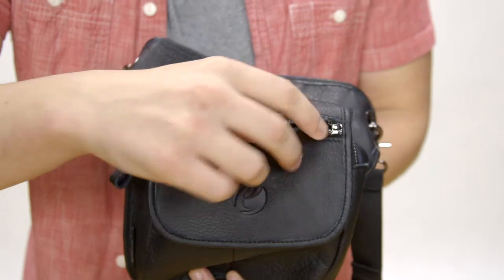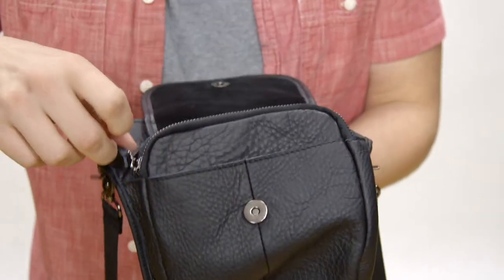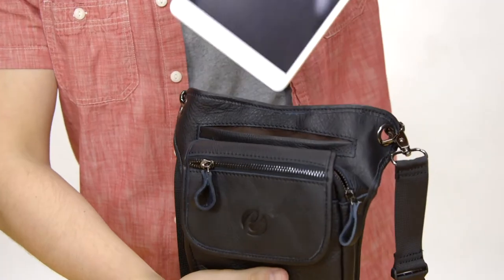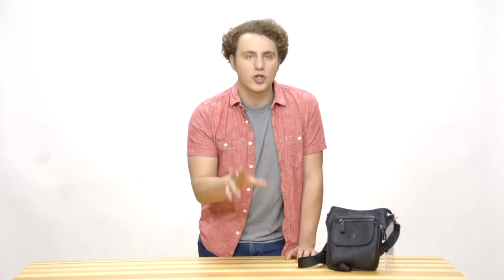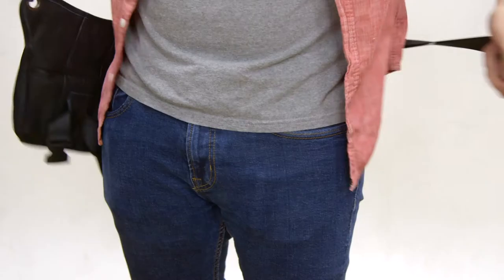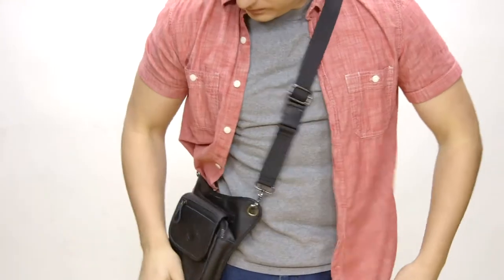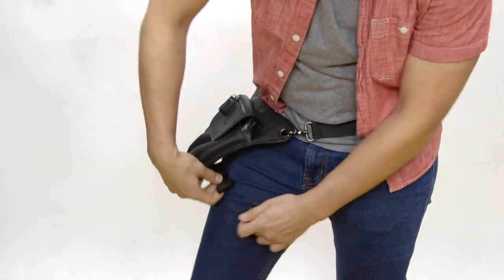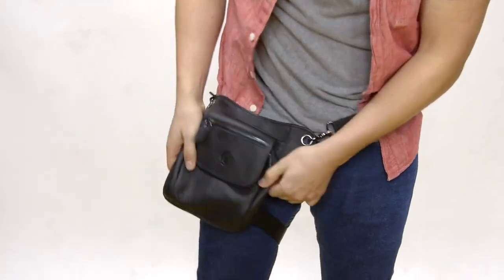Product Video Drop Leg Bag